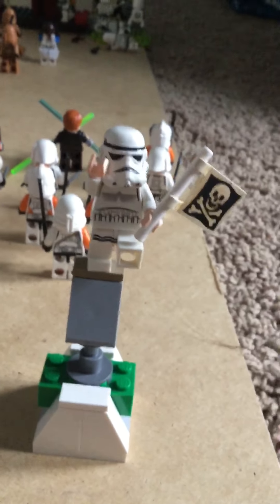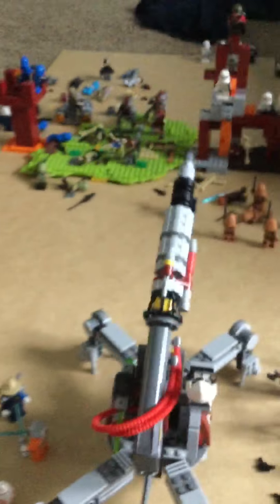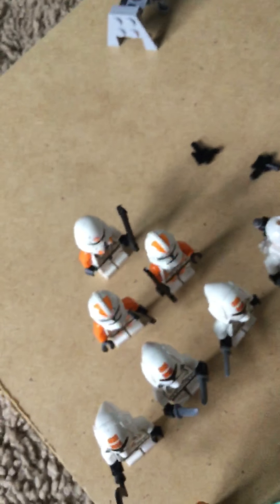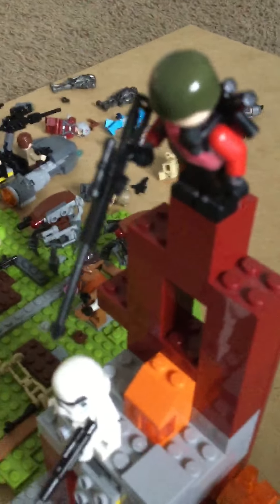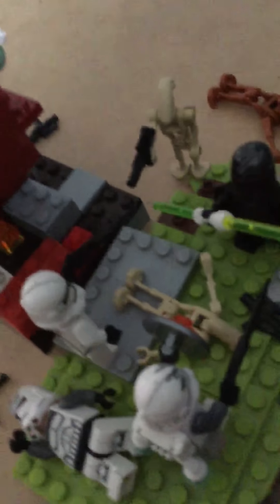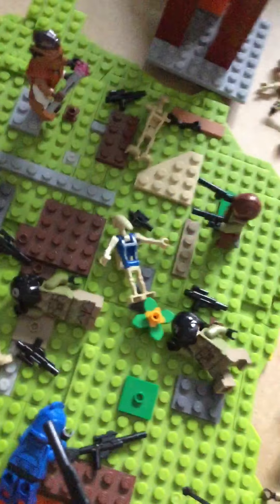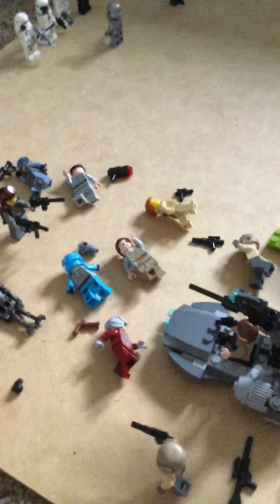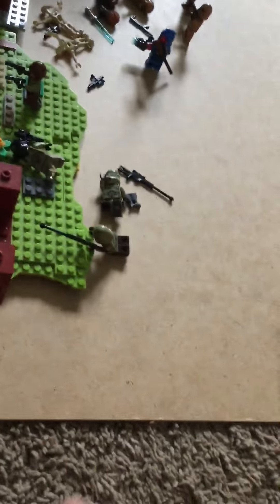Lego moc.212th legion